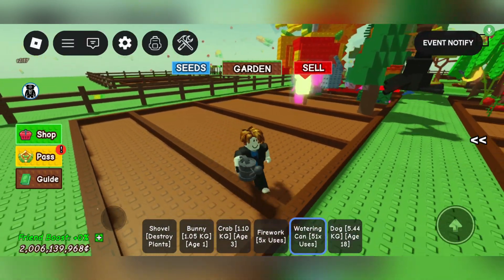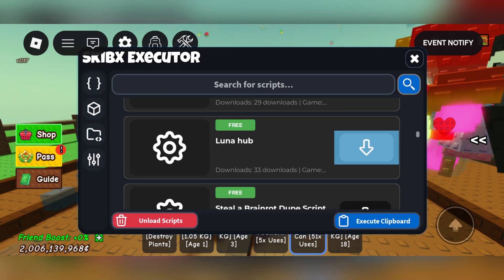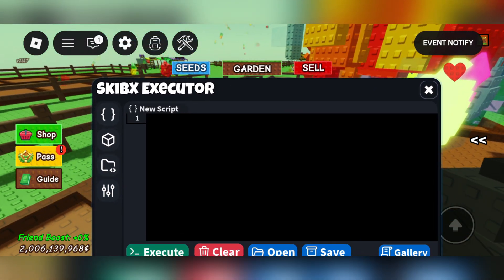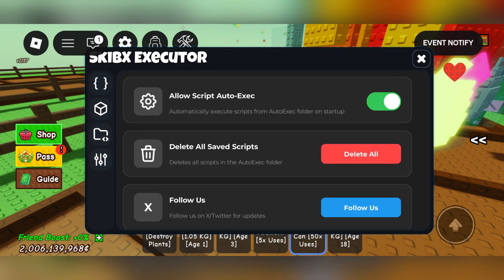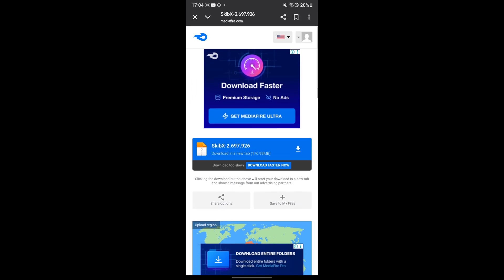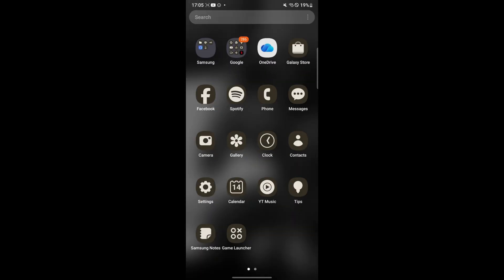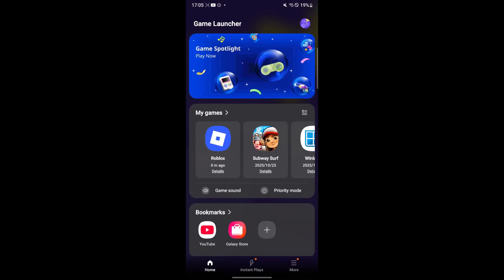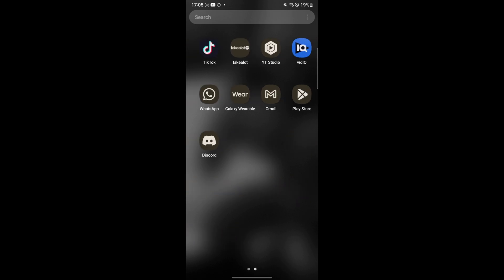New Latest Updated SKIBX Executor for android! | Best new keyless roblox executor for android!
Learn how to download and install The brand new SKIBX Executor V2.697 on your android device in this easy-to-follow tutorial. Get the latest version of SKIBX Executor and enjoy its features on your computer. This video guide will walk you through the steps to download and install SKIBX Executor V2.697 on your laptop or PC. Whether you're a gamer or just looking to try out this popular executor, this video has got you covered. Watch until the end to get SKIBX Executor V2.697 up and running on your laptop or PC.

✅ How to download SKIBX Executor V2.697 safely
✅ How to install and set it up on your **android**

delta executor
delta executor
how to get an executor for roblox pc
how to get an executor for roblox pc free
how to get an executor for roblox mobile android
delta executor for mobile
delta executor
delta update
roblox executor
roblox executor mobile
roblox executor